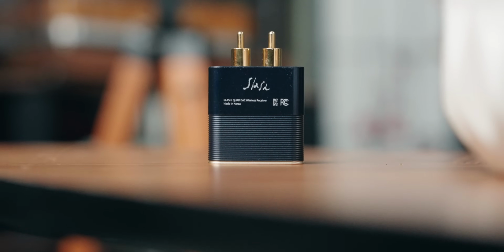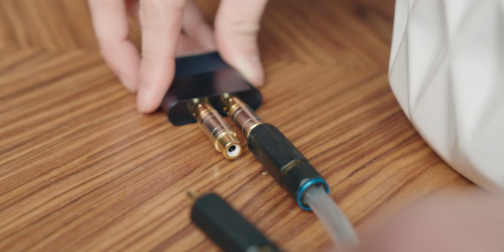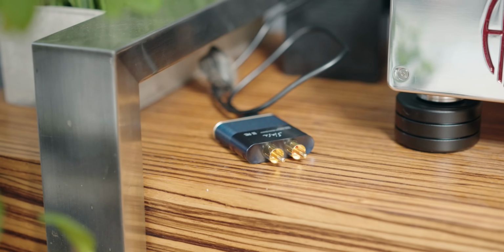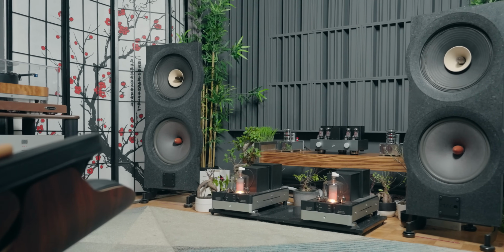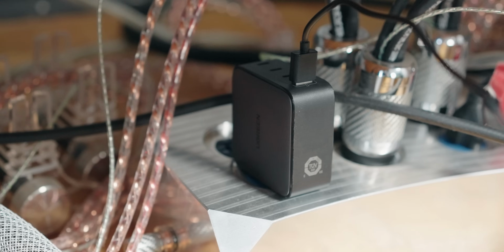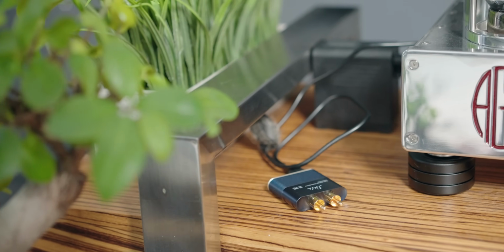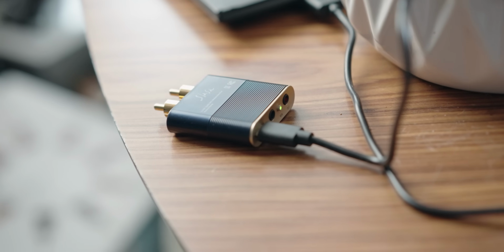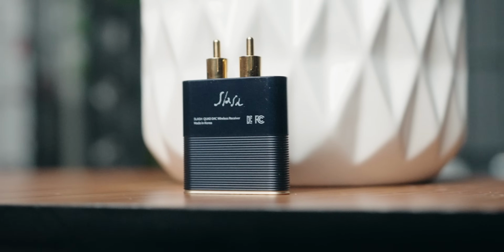The SLASH6 HiFi Audiophile DAC is Unbelievably GOOD... And it's UNDER $200.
Portable Audiophile Bluetooth DAC Receiver and headphone amplifier usually don't sound this good... but this is probably the best affordable budget DAC in this category under $1000.

Recommended GAN Chargers:
(exact one I used)

0:00 Best Bluetooth DAC under $1000?
4:48 SLASH 6 DAC Sound Review
12:06 Best Pairing for SLASH 6 DAC
13:57 Limitations
16:00 HOT DAC in Korea!